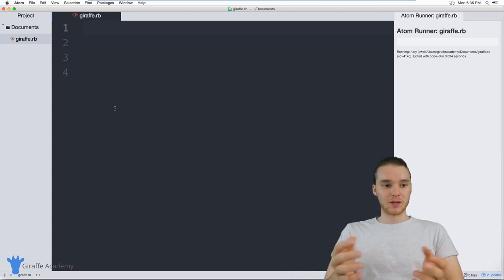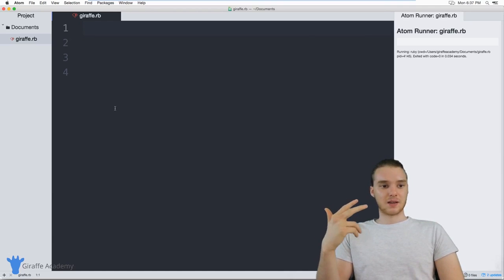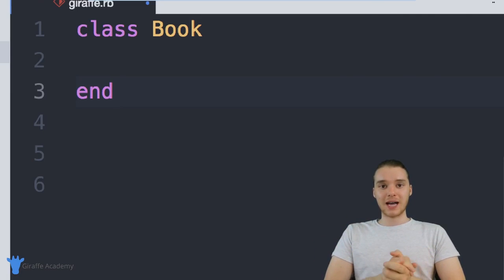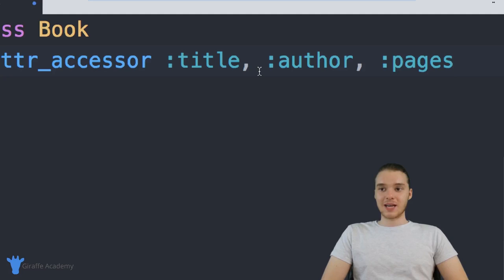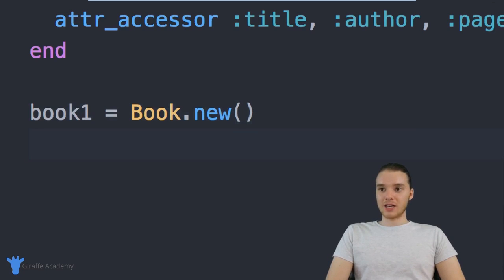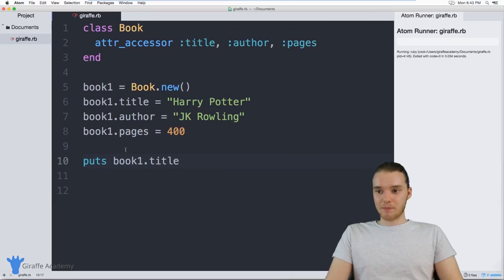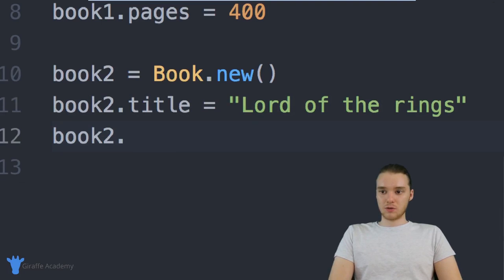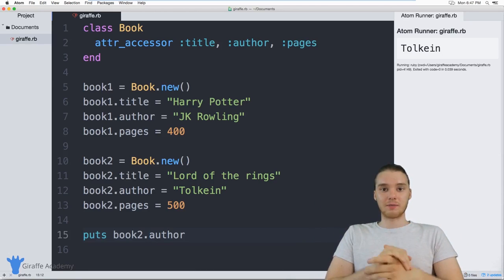29 Classes Objects Ruby Tutorial 29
Classes Objects Ruby